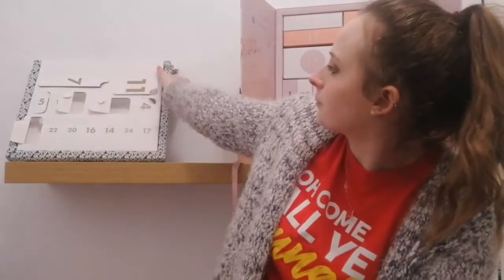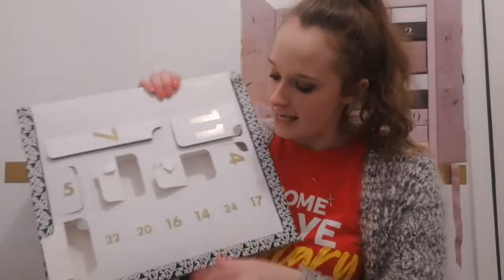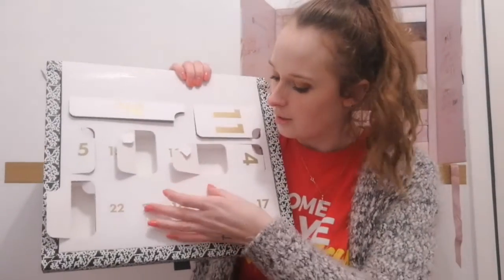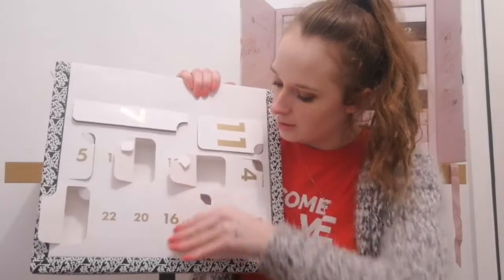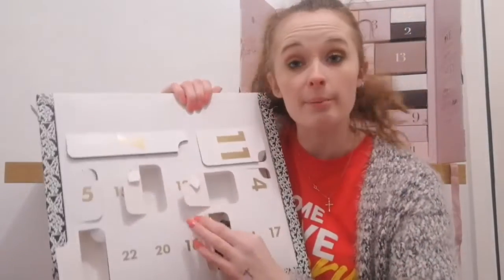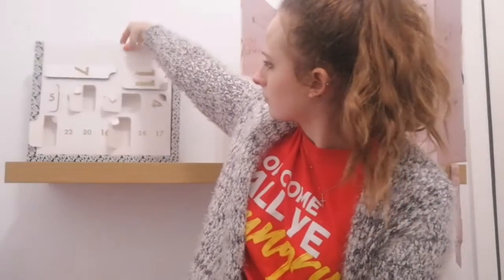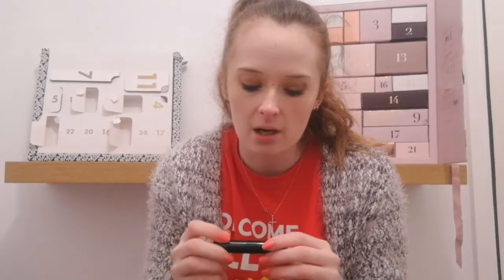DAY 14 GLOSSYBOX & ASOS ADVENT CALENDAR